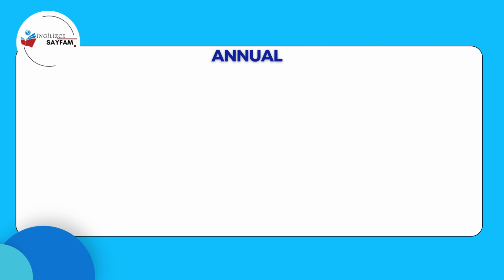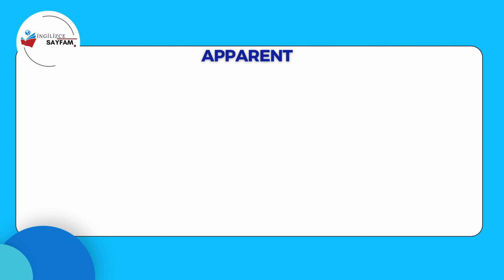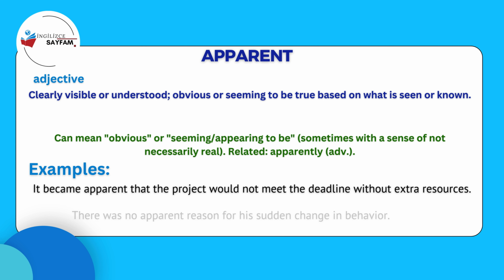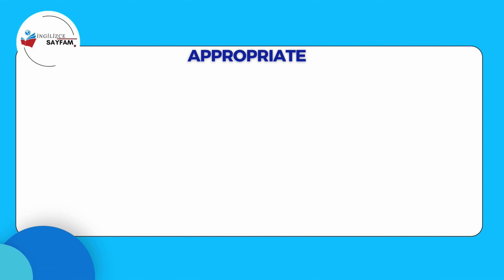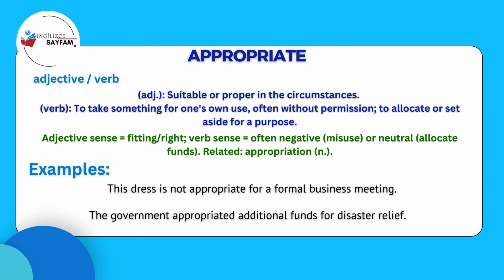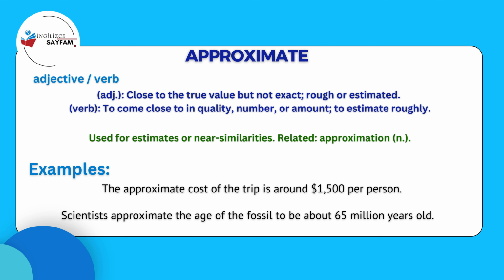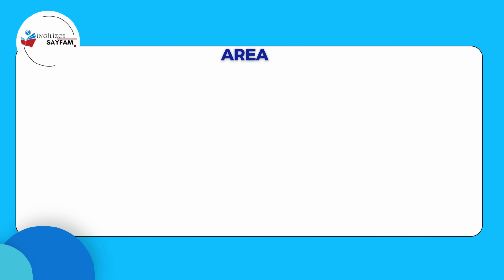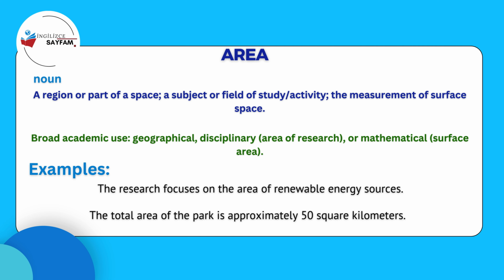Akademik Kelime Eğitimi: Akademik Başarı İçin Temel Sözcükler #3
🎧 Dinleme Yeteneğinizi Geliştirin
Bu video, İngilizce dinleme yeteneğinizi artırmak ve kulaklarınızın İngilizce kelimelere daha iyi alışması için tamamen İngilizce olarak hazırlanmıştır. Düzenli tekrarlarla hem kelime bilginiz hem de dinleme beceriniz güçlenecek.

Tek oturuşta 13 temel akademik kelimeyi öğrenin.
Uzun giriş yok. Gereksiz detay yok. Sadece üniversite, IELTS veya TOEFL başarısı için ihtiyacınız olan kelimeler. Bu videoda her kelimenin telaffuzunu, türünü, tanımını ve iki pratik örneğini bulacaksınız.

🕒 Zaman Çizelgesi & Kelime Listesi:
00:00 Amend
00:43 Analogy
01:28 Analyze
02:18 Annual
03:01 Anticipate
03:42 Apparent
04:28 Append
05:05 Appreciate
05:50 Approach
06:35 Appropriate
07:28 Approximate
08:16 Arbitrary
09:01 Area

📖 Neden Academic Word List (AWL)?
AWL, akademik metinlerde en sık kullanılan kelimelerin bir koleksiyonudur. Bu kelimeleri öğrenmek, okuma-anlama becerilerinizi ve yazma yetkinliğinizi hızla geliştirmenin en etkili yoludur. IELTS, TOEFL ve PTE gibi sınavlarda başarı için kritik bir adımdır.

🚀 Pratik Yap, Mükemmelleş
Bugünkü listeden bir kelime seçin ve yorumlara özgün bir cümle yazın. Ben inceleyeceğim ve geri bildirim vereceğim!

Her hafta yeni dersler yayınlanıyor.